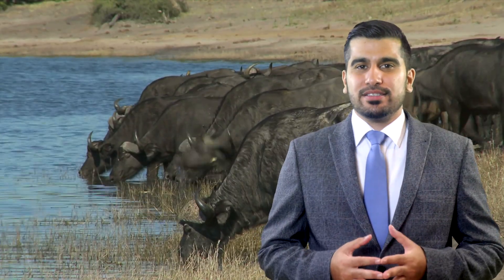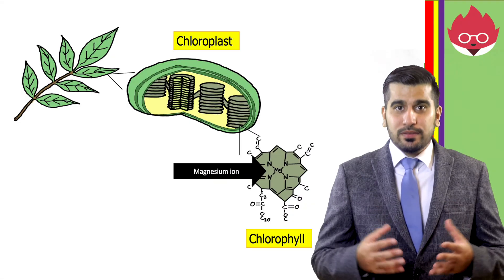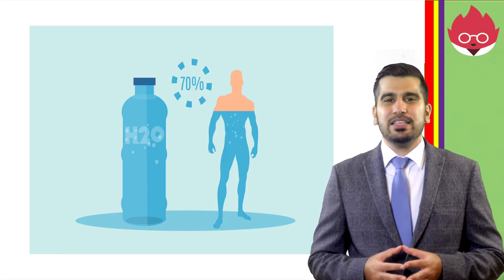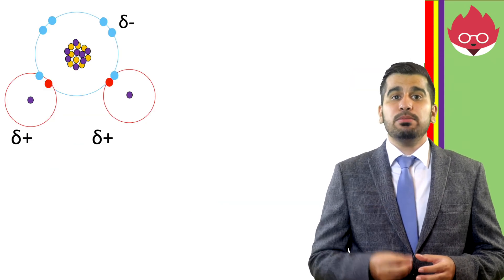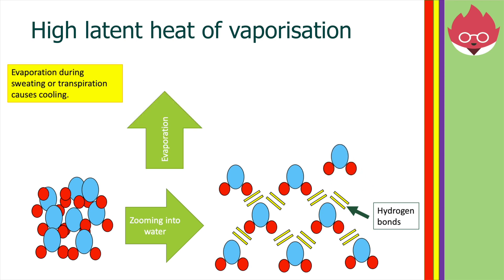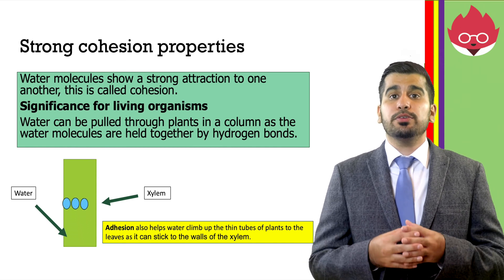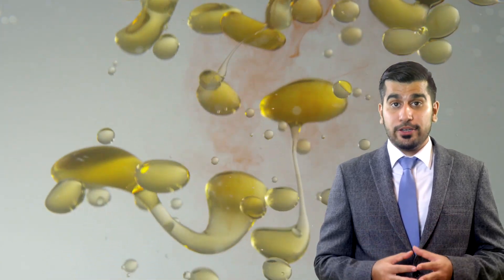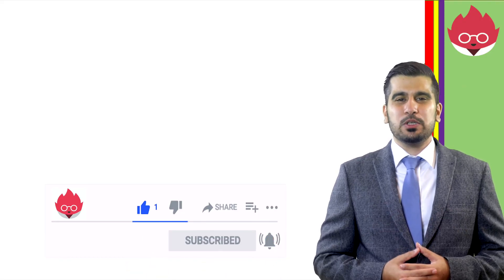Water Properties | A level Biology in 4K | Mr Science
📌 RECOMMENDED RESOURCES

🔹 IGCSE Biology exam papers
🔹 ​IGCSE Biology textbook
🔹 IGCSE revision guide
🔹 IGCSE workbook